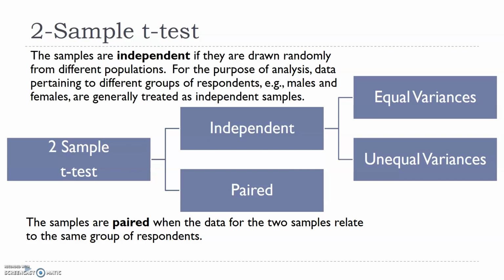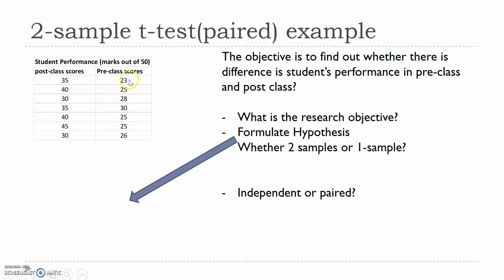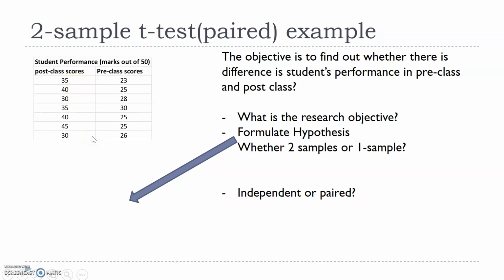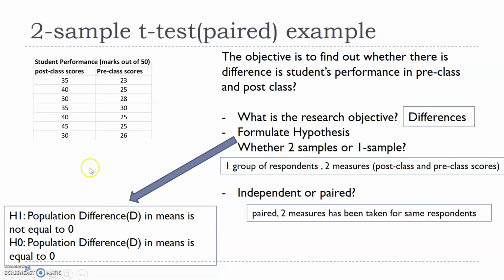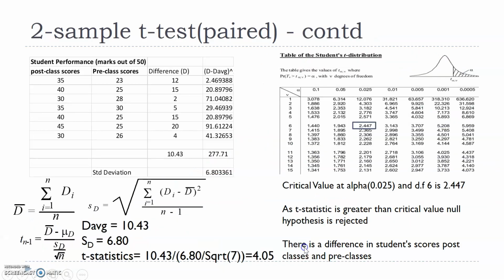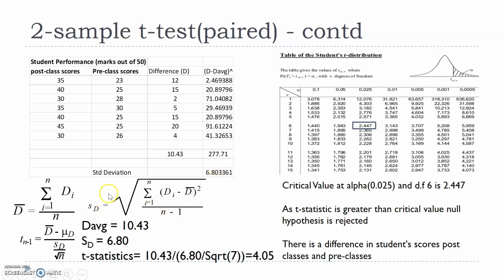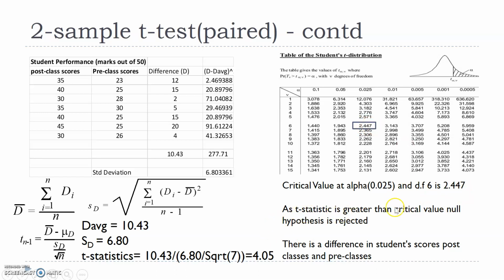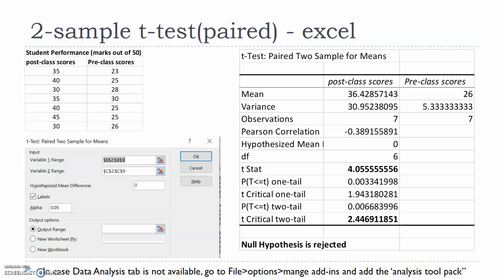2 sample t test (paired samples)